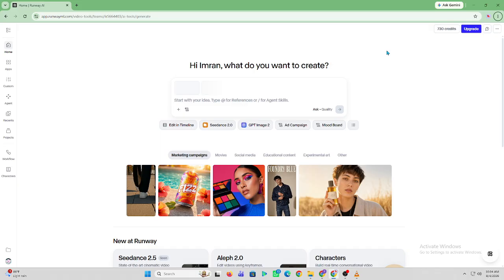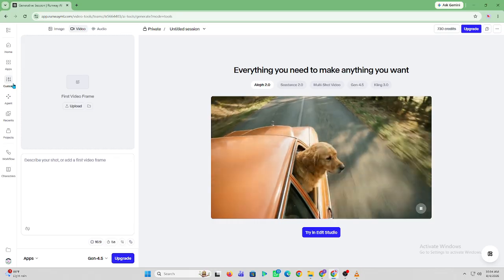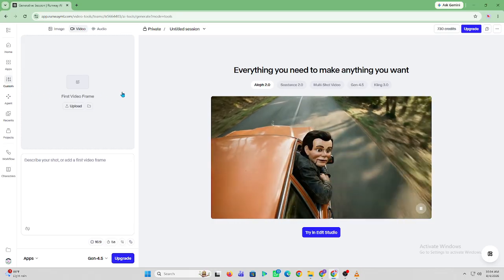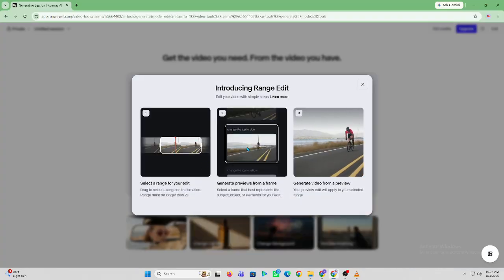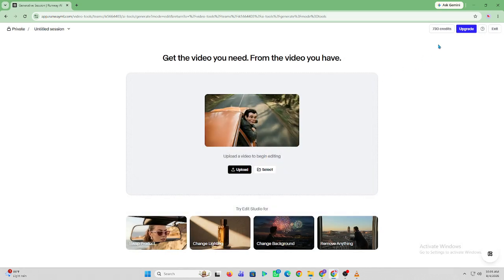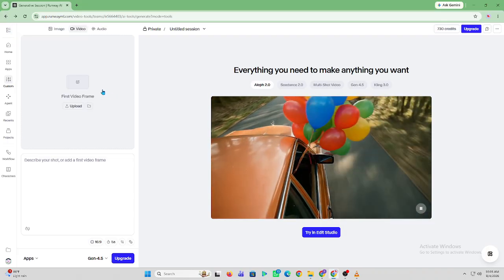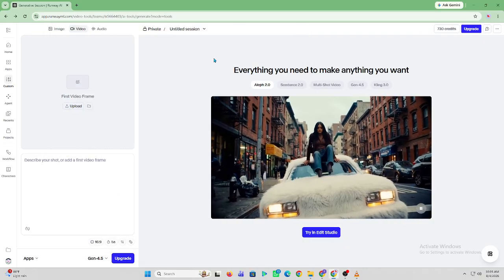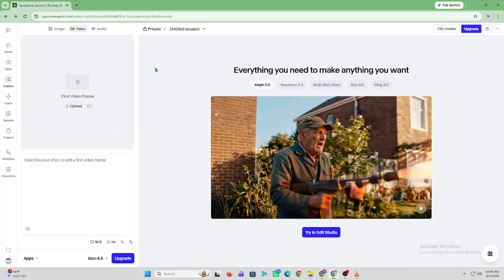How to Remove Objects from Videos in Runway ML Full Guide 2026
Learn how to remove objects from videos in Runway ML with this complete 2026 step-by-step guide. In this tutorial, you will discover how to use Runway’s AI-powered video editing tools to remove unwanted objects, people, logos, and distractions from your video footage. Learn how to select unwanted elements and use AI-powered inpainting techniques to create cleaner, more professional-looking videos.

We will also cover how to upload your footage, identify objects to remove, create accurate selections or masks, process the video, and review the results. You’ll learn how to handle moving objects, improve background reconstruction, fix visual artifacts, and refine your edits for more natural-looking results.

Whether you are a content creator, YouTuber, filmmaker, video editor, marketer, designer, or AI video enthusiast, this guide will help you successfully remove objects from videos in Runway ML and create polished AI-powered video edits.